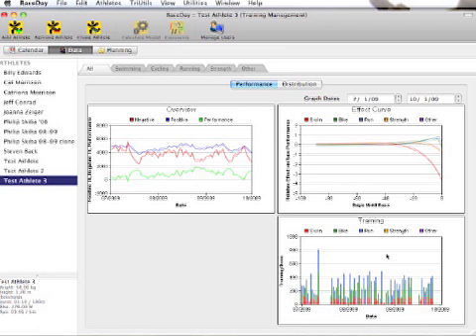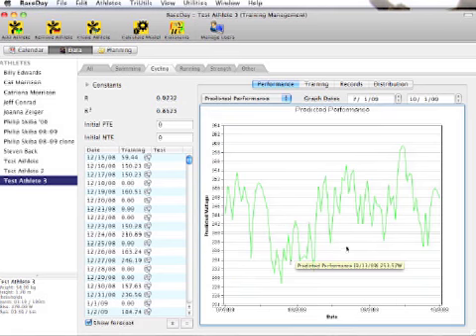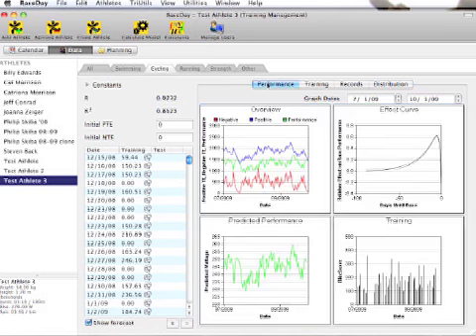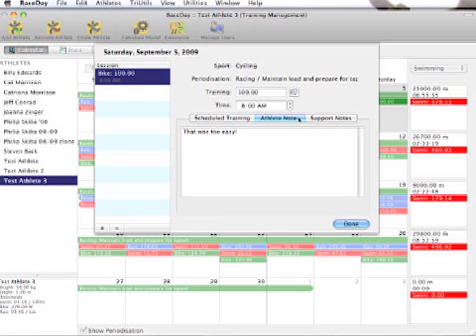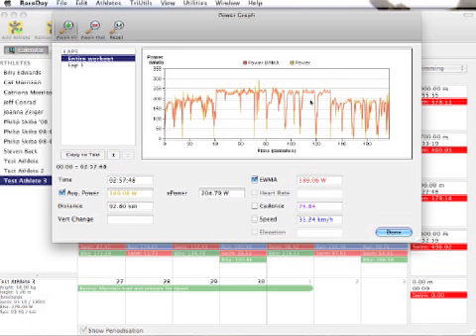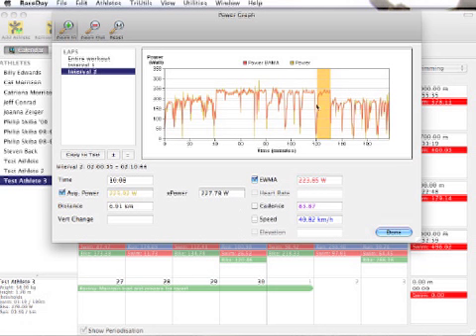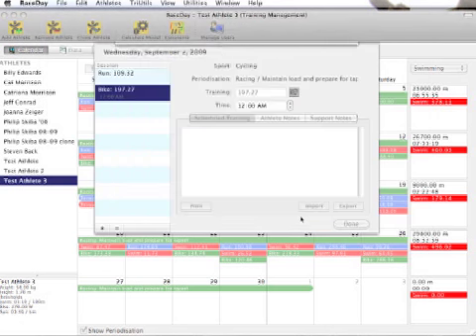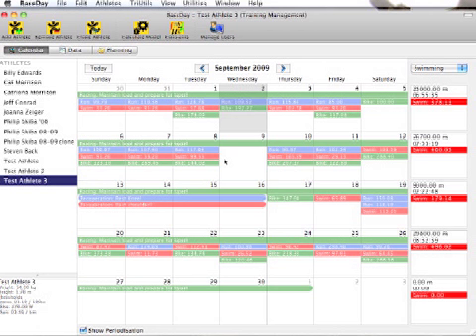RaceDay Apollo Preview!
We've been getting lots of questions about the new version, due out January 1. Here is a preview of just a few of the new features!